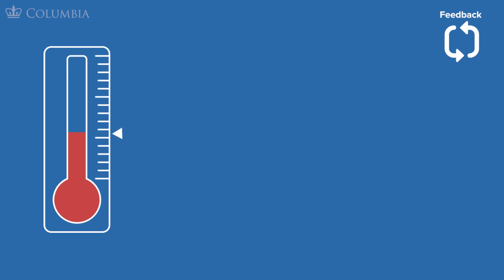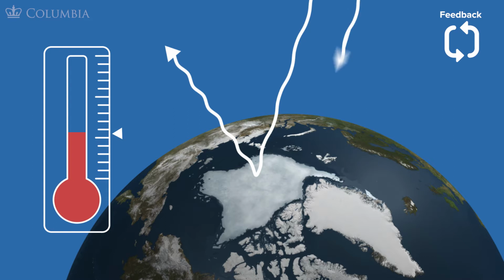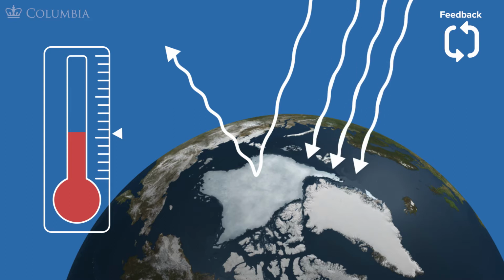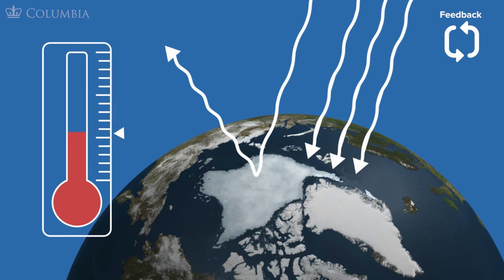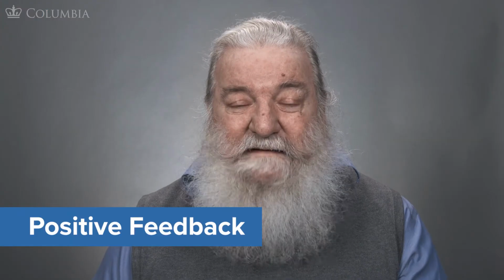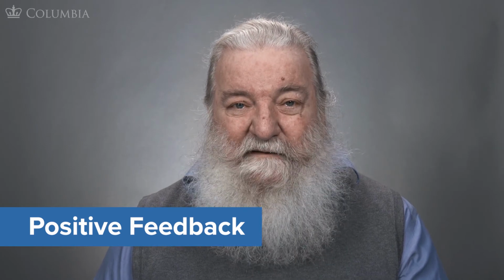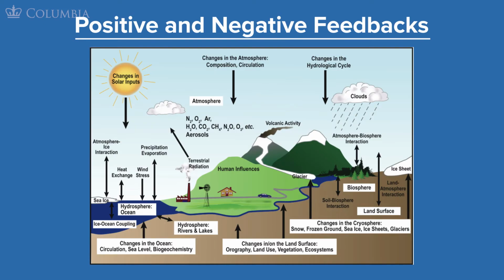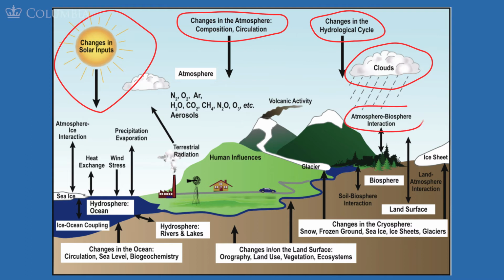FOS4 | 5.2 Feedback Loops & Climate Models | Section 5: Future Climate